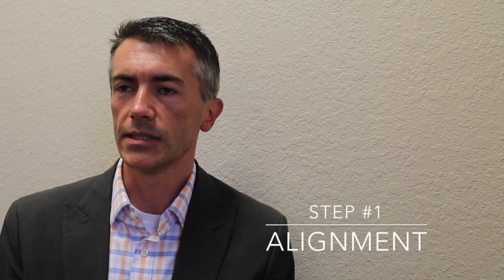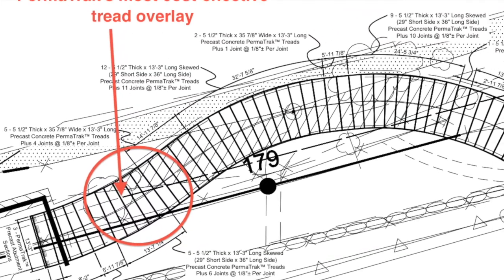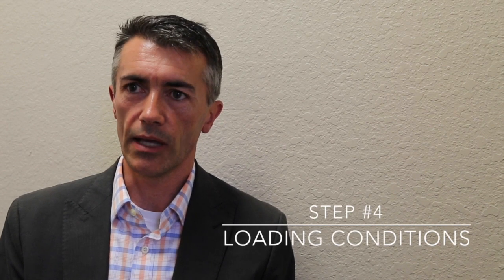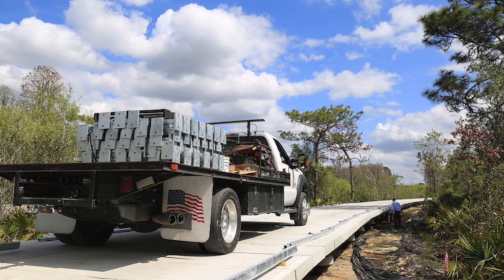6 Step Process: Getting Started with Boardwalk Design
Our PermaTrak engineering team provides free boardwalk design support on projects where PermaTrak is specified, but there are many decisions you'll need to make to turn your project vision into reality. Over time I've realized that a basic checklist can be helpful to guide the boardwalk design process.